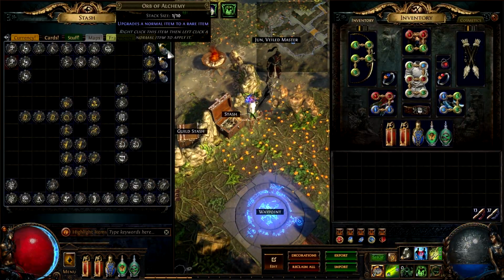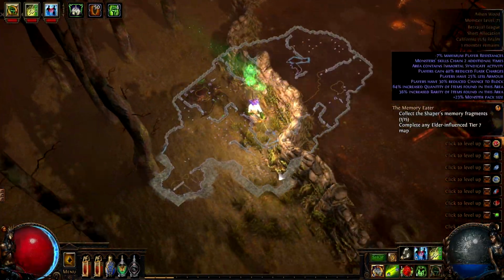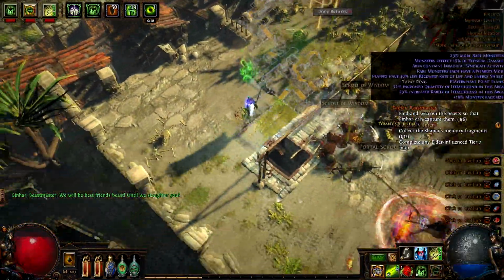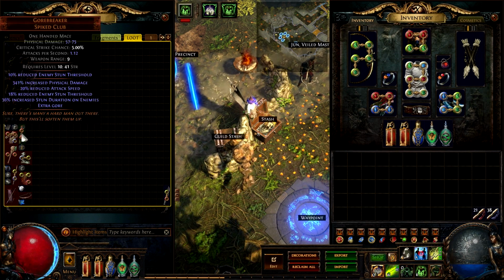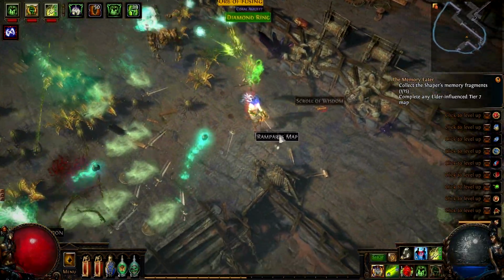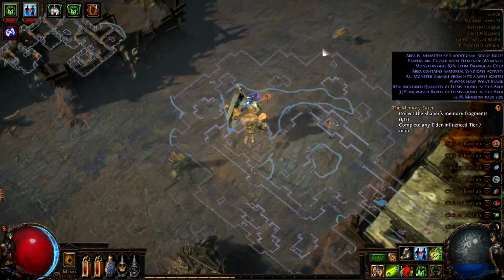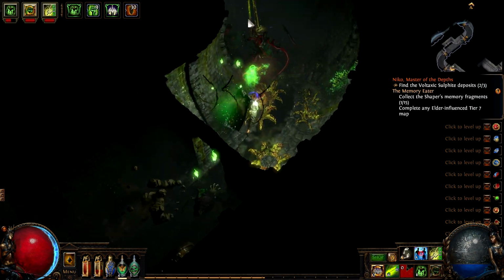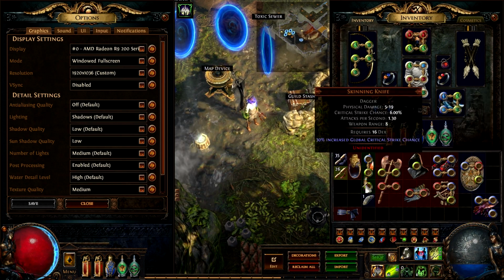Let's Play Path of Exile: Betrayal League [Ep 47] Tier 6 and Up! [Ranger, Solo]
Welcome to Let's Play Path of Exile: Betrayal League! I'll be playing through Betrayal League as a Ranger, primarily using a bow! Betrayal League brings exciting changes to Path of Exile. I'm going in blind! In the forty-seventh episode of Path of Exile: Betrayal League, I continue to progress through maps on the Atlas. I'm feeling pretty good about the progress so far - I'm already up into Tier 6 maps and up!